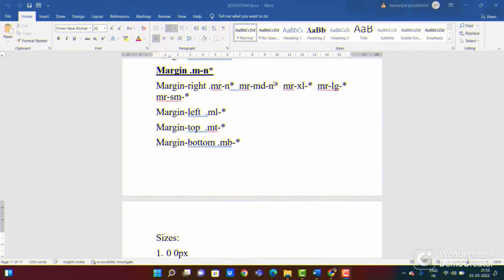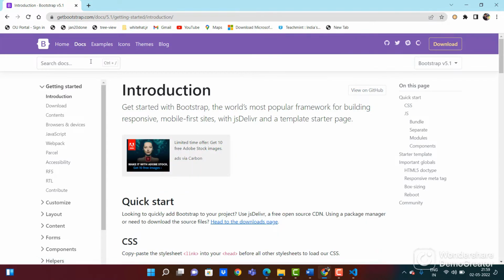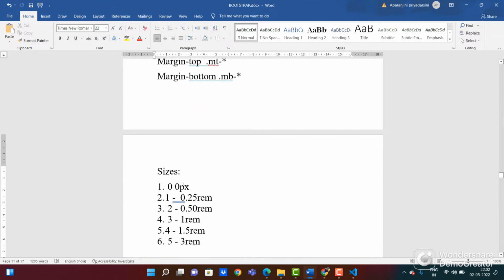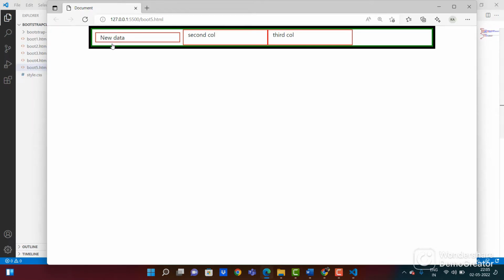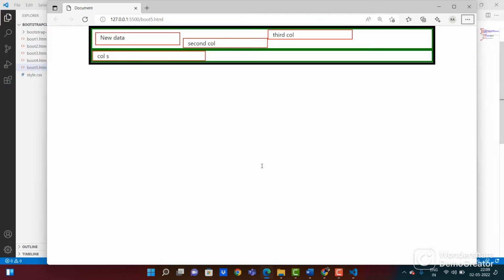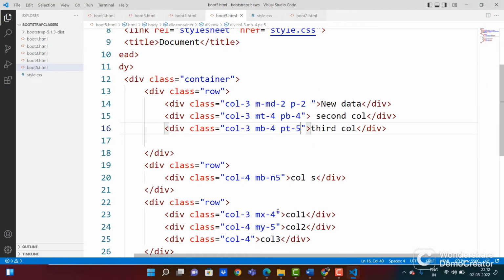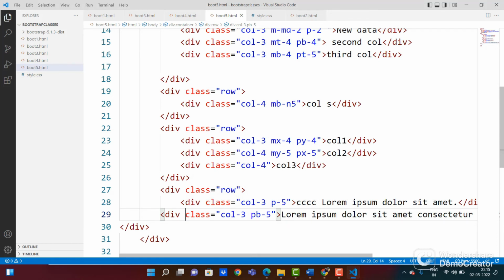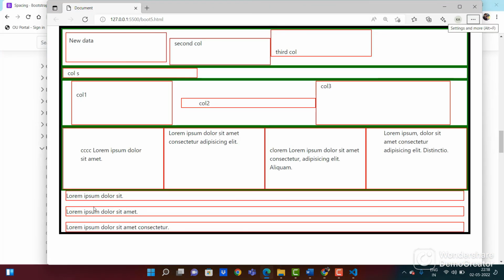Bootstrap tutorial part 6